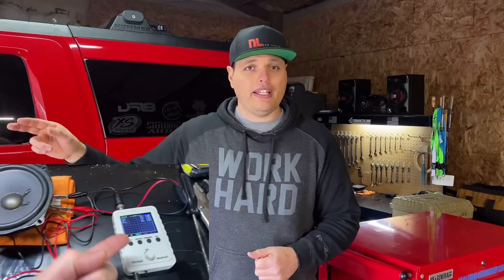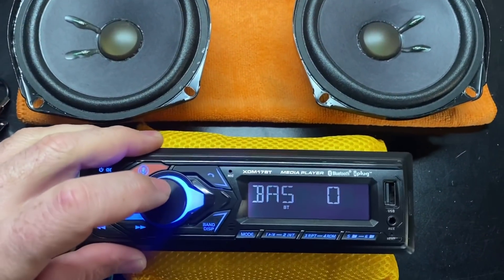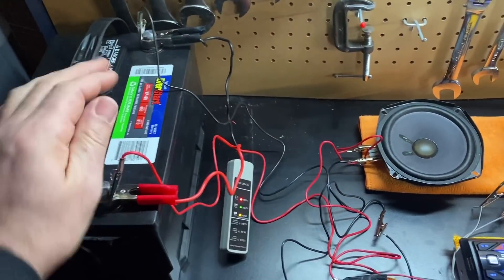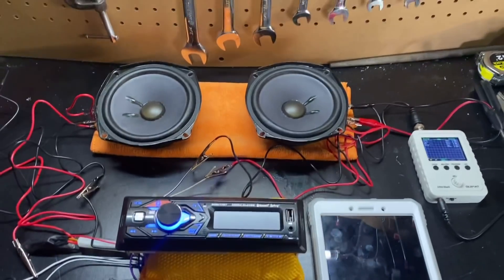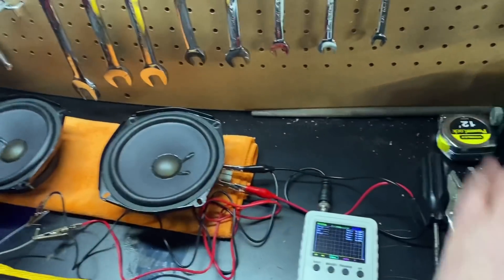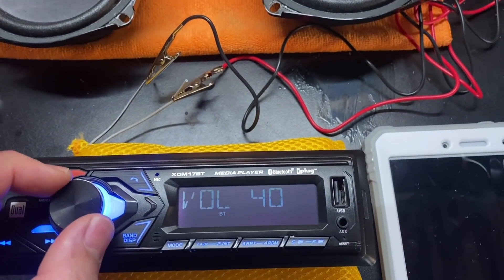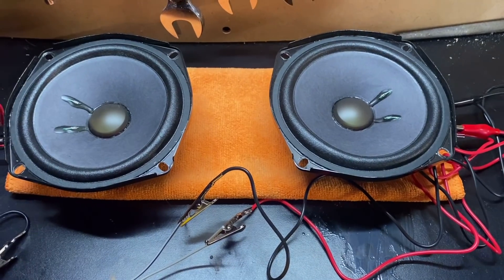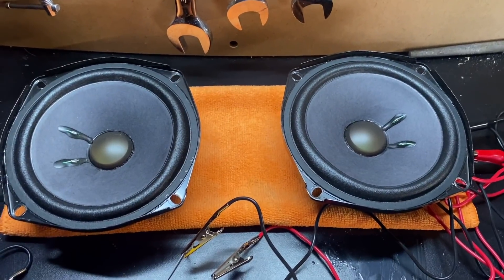#1 Must do tip!!! How to check head unit clipping and non distortion volume point of stereo.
To check your low level (RCA) clipping point. Connect leads to your rca output and follow same instructions

In this video I show you how to check the clipping point to achieve the maximum un-distorted volume point of any head unit. Using this method you can do it by ear using a low test tone on a door speaker. Or using an o scope with any frequency. I have a video on my channel describing the $40 oscope i used in this video. Check it out to see how to use it to tune your amp.

If you want one of these, just search online (eBay/amazon/etc) you can find many available under $40.